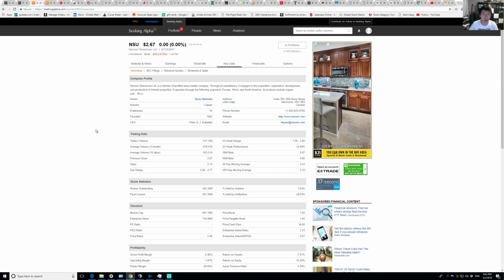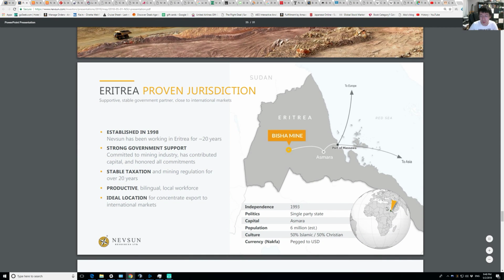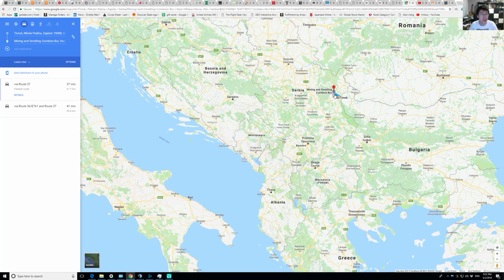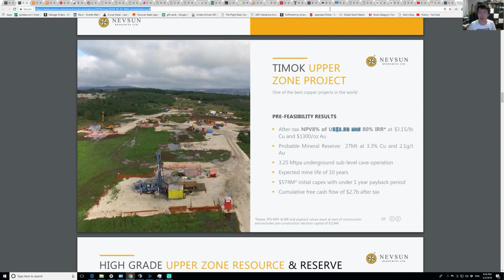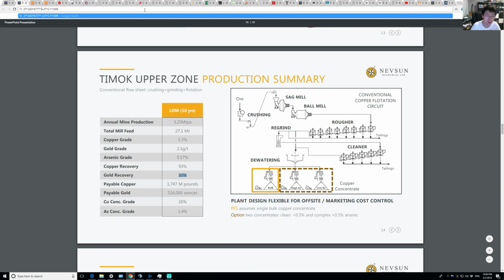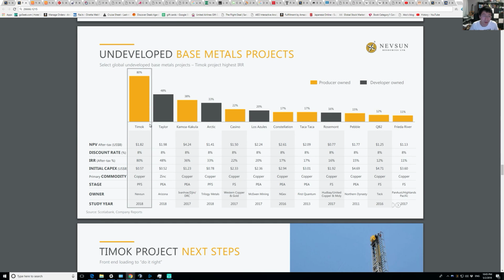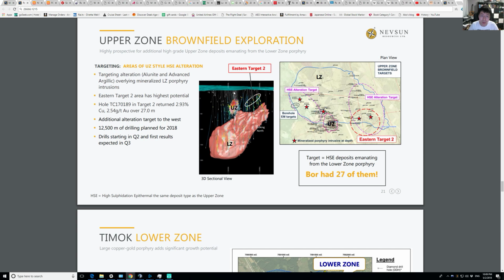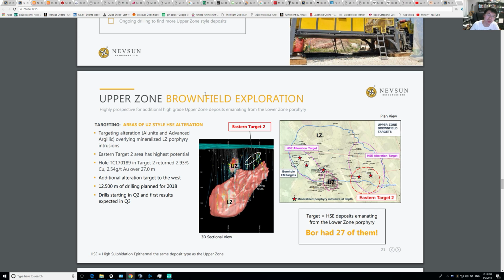Nevsun Resources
I discuss an under-valued copper miner which Sven Carlin introduced in July 2017.
I go over their assets and their balance sheet.